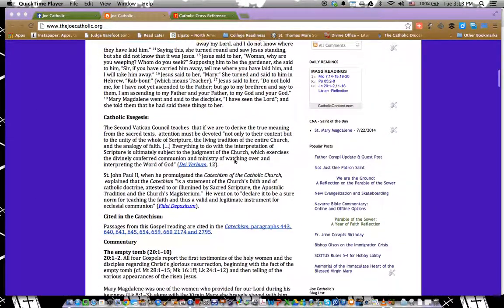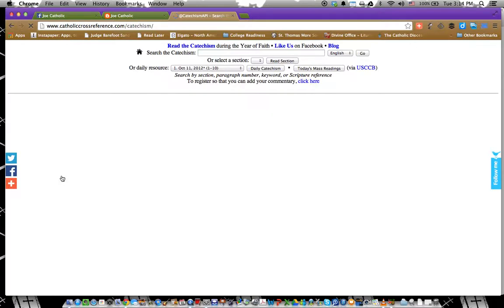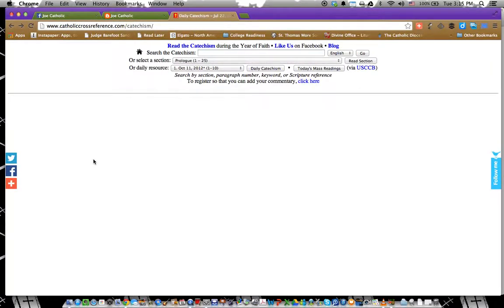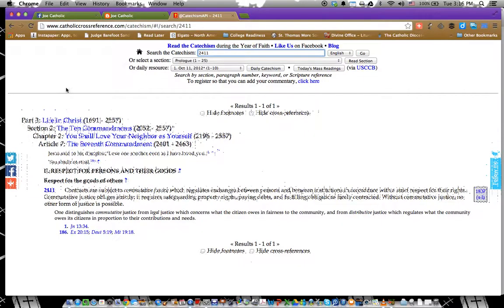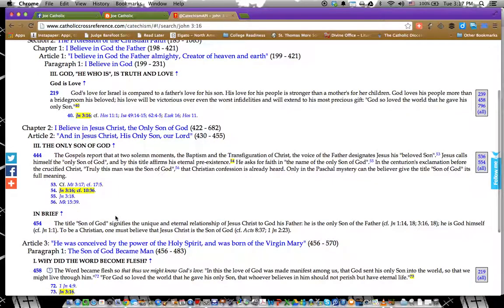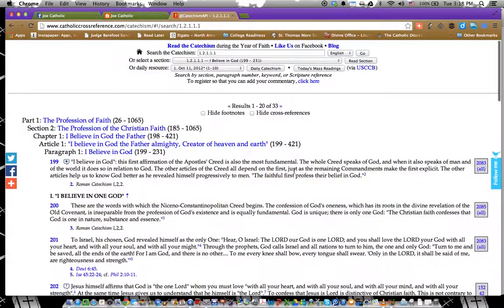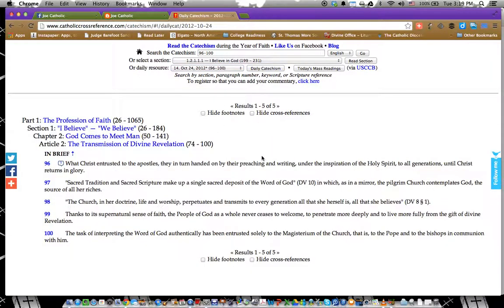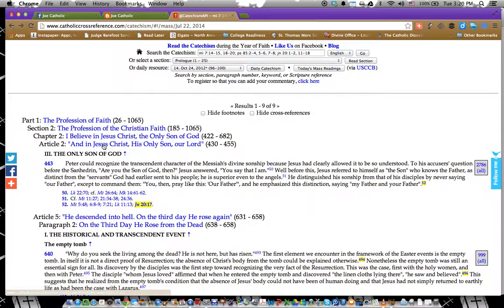Joe Catholic: Tech Talk - Catholic Cross Reference Site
Tuesday Tech Talk in which we review and demonstrate how to use the website. Catechism search tools.